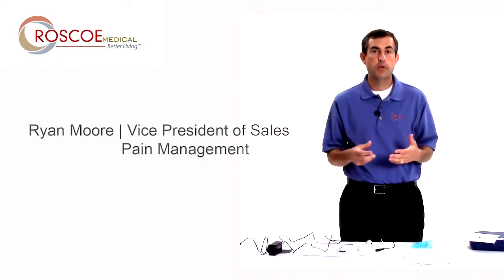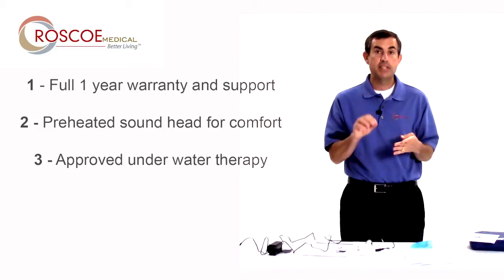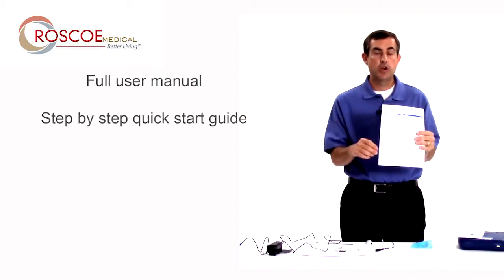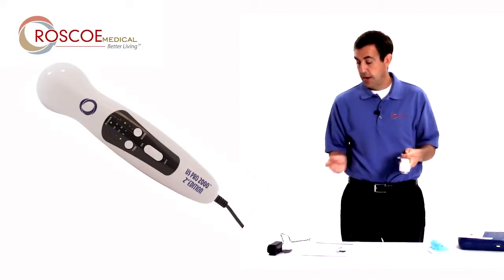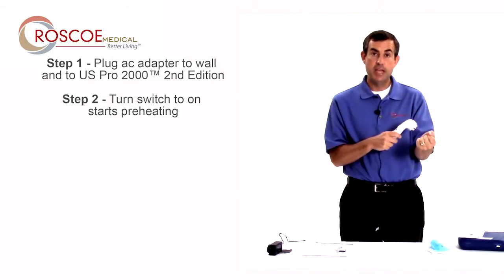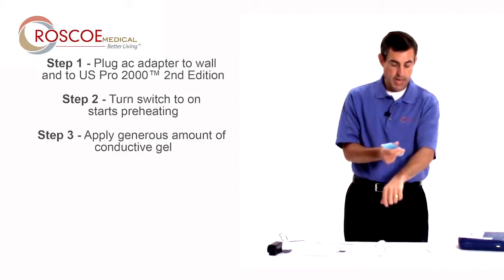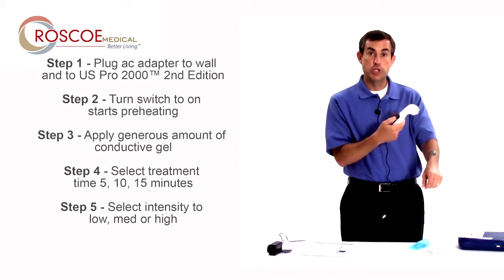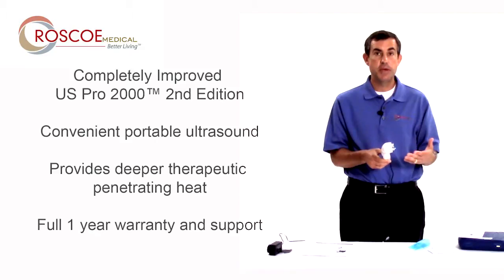Video Production Crews in Saint Louis Missouri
St Louis Video Crews has been in business doing great creative work for agencies and clients since 1982.  In our many years of working on corporate, commercial and personal projects, we have developed artistic, technical and people skills necessary to produce a very diverse portfolio.

Our work has been showcased in local, national and international electronic and print media, newspapers, global trade magazines and special interest publications. Our clients include small family owned businesses and Fortune 500 companies, plus hundreds of local businesses, entrepreneurs, artists and individuals.

We focus our lens on a variety of subjects capturing their personality and essence while showing them off in an interesting and unique way.

Robert Haller, St Louis Video Producer
St Louis Video Production Companies